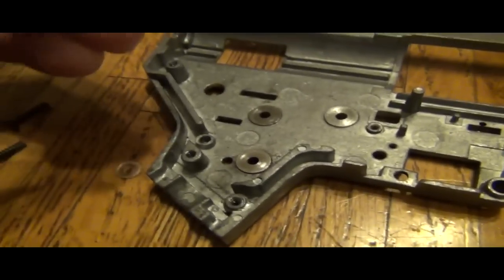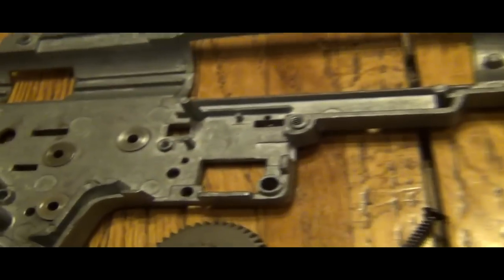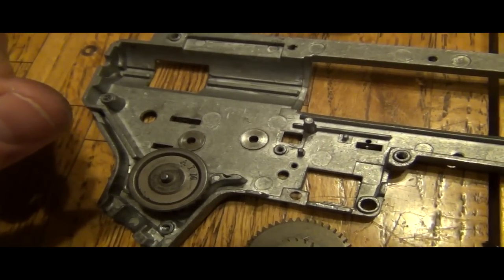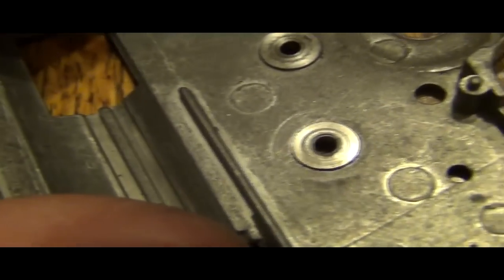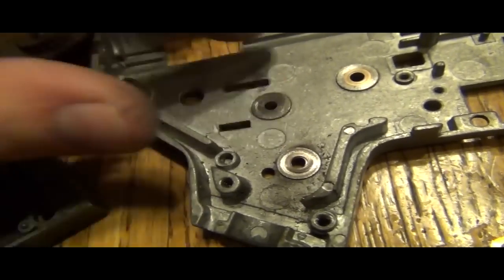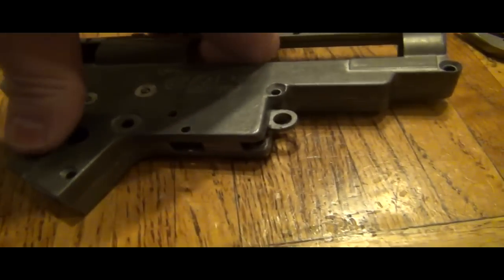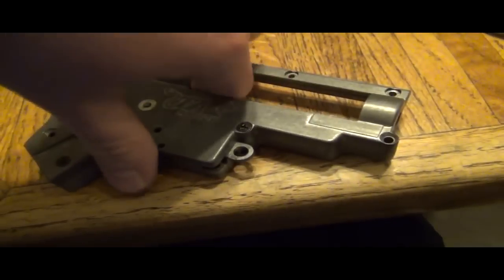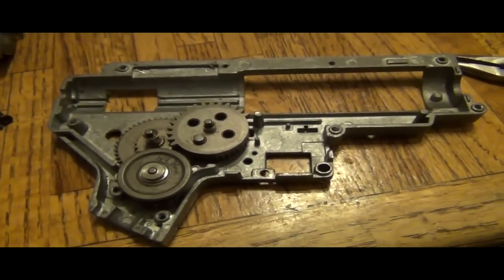Finished Gear Break-in With Positive Results